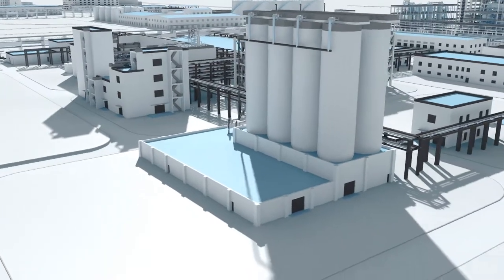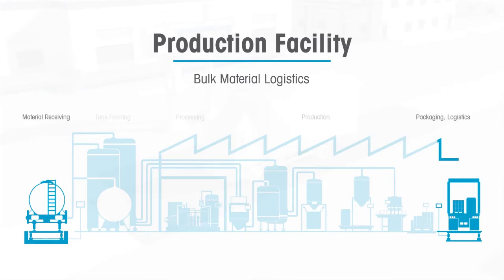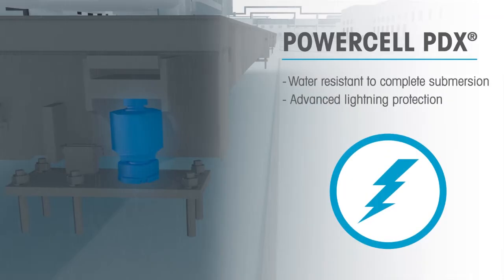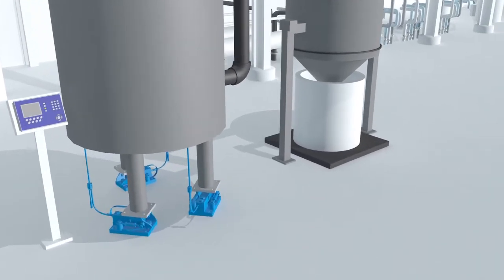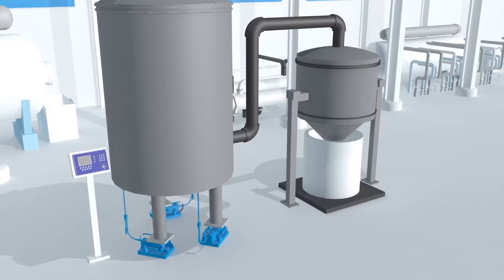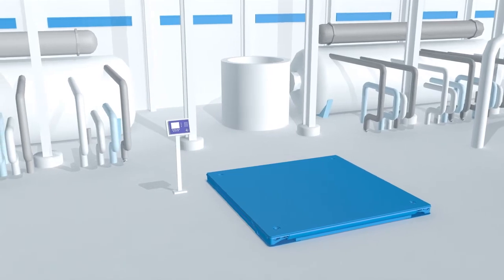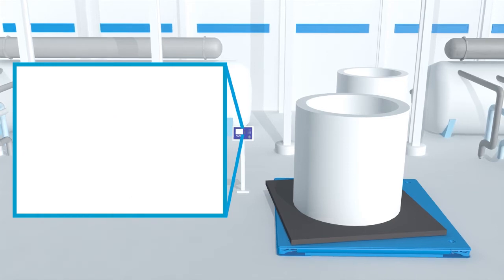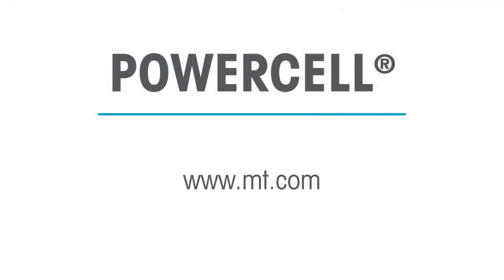Maximize the Yield of Your Bulk Weighing Operations with POWERCELL®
METTLER TOLEDO POWERCELL Technology is designed to improve the performance of Bulk Weighing applications across the entire production process.  This video will give you an inside look at how POWERCELL technology can help you to: cut maintenance costs by up to 50%, reduce downtime, eliminate human errors, and avoid bad batches and rework.

POWERCELL Technology is now available in products that serve applications across your facility including the Shipping/Receiving, Inventory control, Material processing, Production/Formulation, and Packaging areas.

• Shipping/Receiving: POWERCELL® PDX® Load Cells
   o Advanced lightning protection
   o 2X as accurate as traditional analog load cells
   o Industry's highest uptime

• Inventory control and material processing: POWERMOUNT® Weigh Modules
   o Enhanced visibility
   o Avoid poor product quality
   o Prevent costly thrown away batches

• Formulation and Packaging: POWERDECK® Floor Scales
   o Real Time alerts
   o Load Cell failures
   o Debris Detection
   o Overloading
   o Real-Time operator guidance to ensure correct load placement every time

Whether upgrading current equipment or designing a new facility, POWERCELL technology will help you achieve maximized yields through: improved reliability, increased accuracy, and simplified maintenance. Choose POWERCELL technology to enhance business operations today.